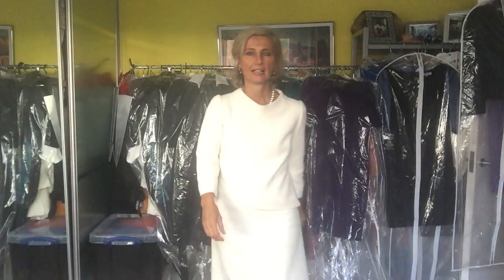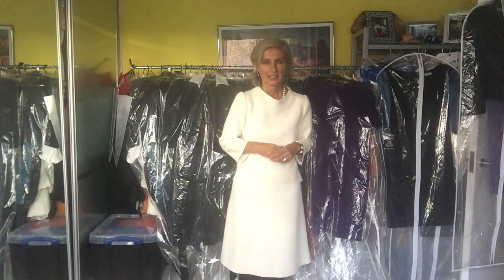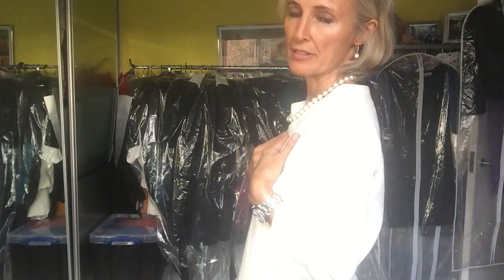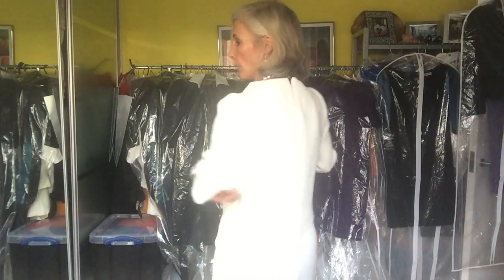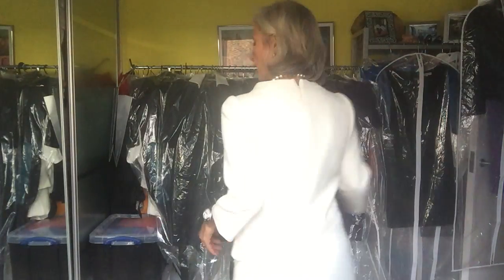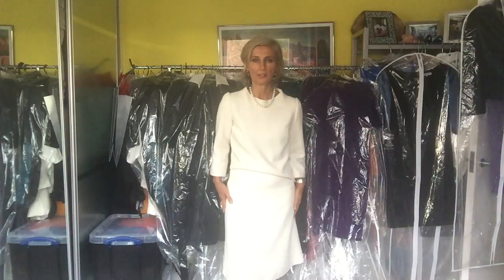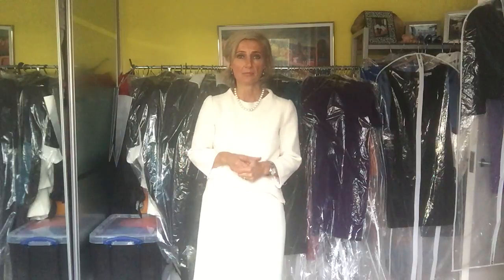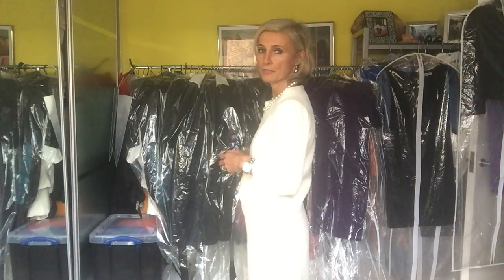Michaela Jedinak gives styling tips on her Jacqueline two piece dress!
Michaela Jedinak introduces her two piece Jacqueline dress that was inspired by Jacqueline Kennedy, which features a modern touch up on the original one. It has a stand up collar with a asymmetric waistline. A similar dress can be as well seen in the upcoming Jackie Kennedy movie featuring Natalie Portman wearing one in red. The dress she is wearing is NOT BY ME.